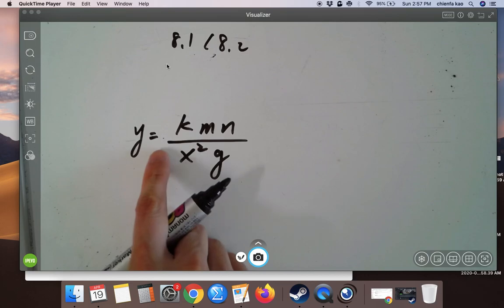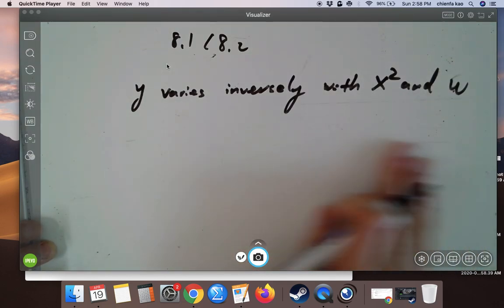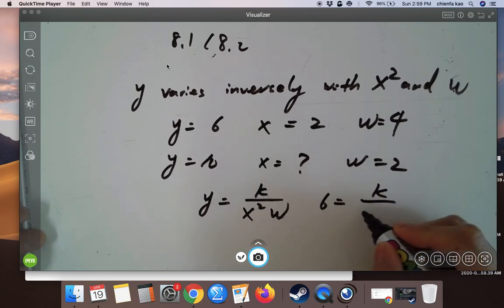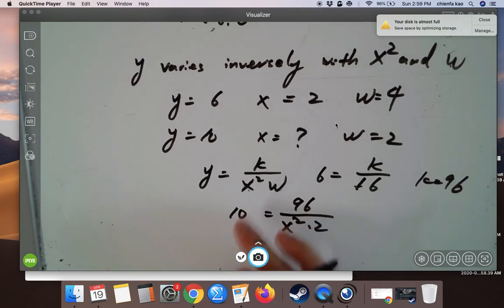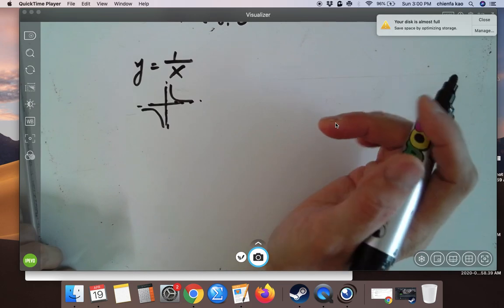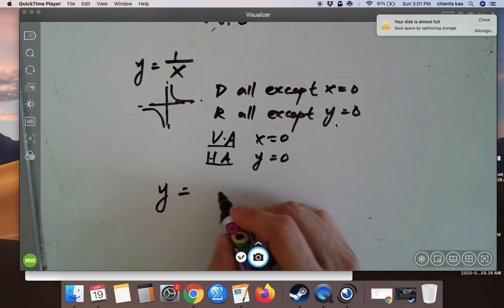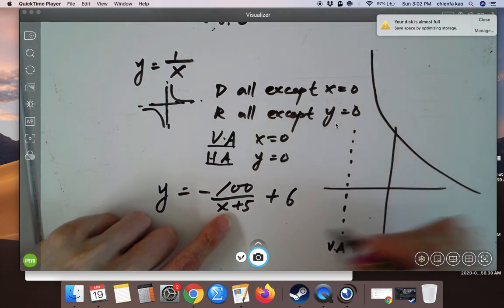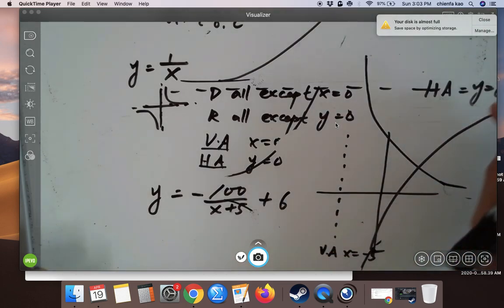8.1 and 8.2